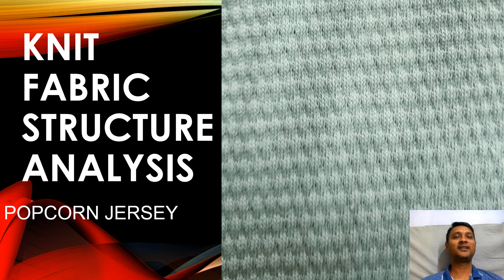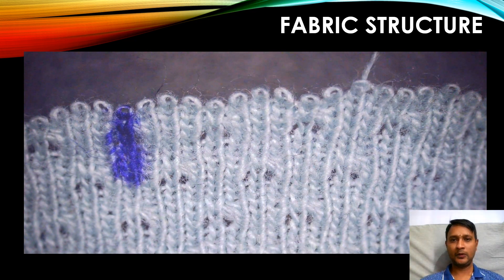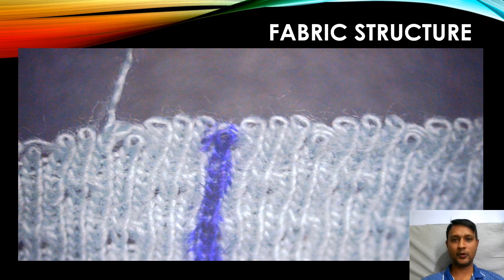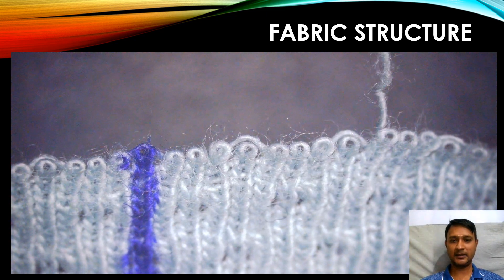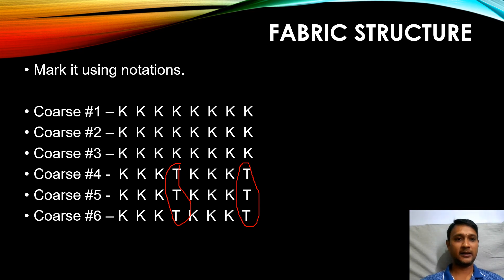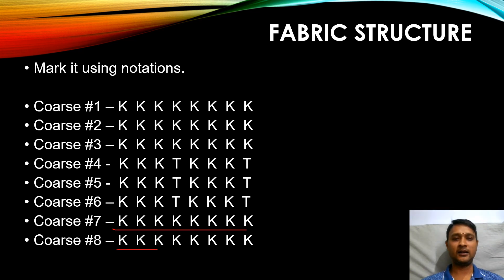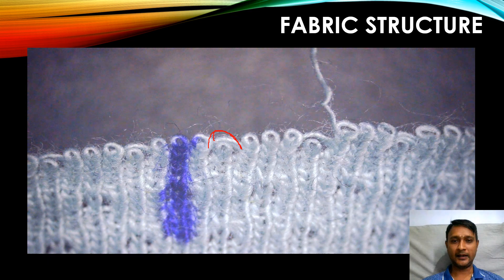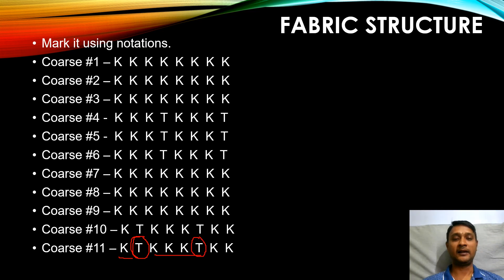KNIT FABRIC STRUCTURE ANALYSIS - POPCORN JERSEY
In this video, we are going to learn about the knit fabric structure analysis of a Popcorn jersey.

It's a derivative structure of a single jersey structure and it's a combination of knit and a tuck structure.

The Popcorn jersey knit structure is explained through magnified videos for easy understanding.

pls, watch the video, till the end to grab the complete information.